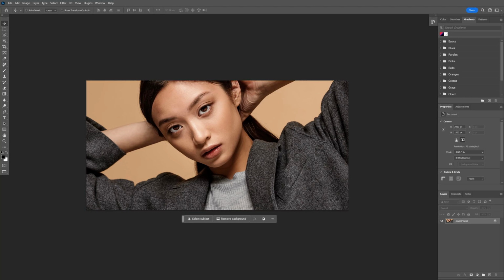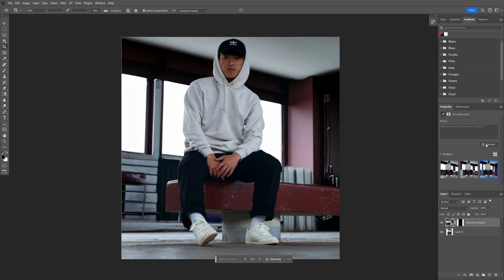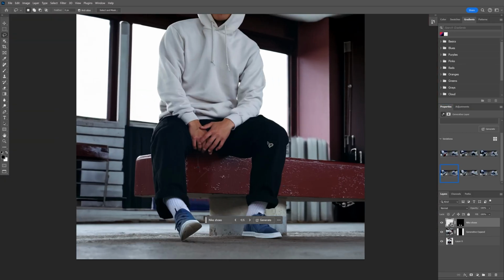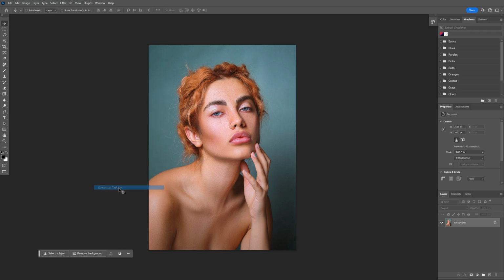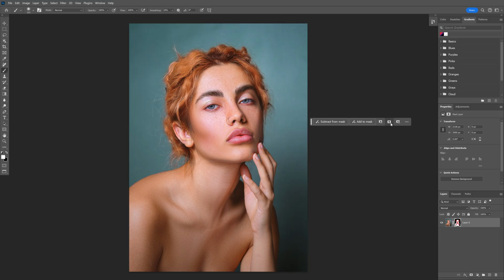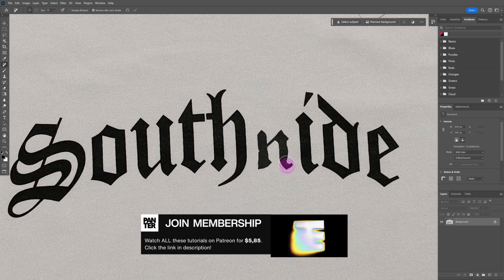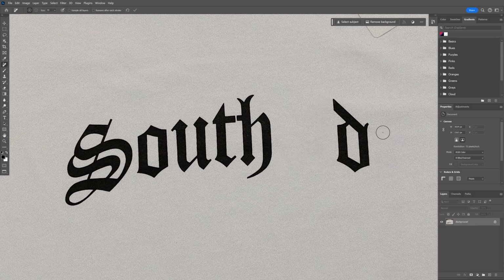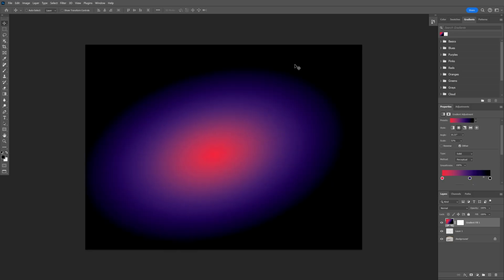Photoshop 2024 ALL Updates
Adobe released the latest updates for Photoshop (2024 now) and basically they dropped the features that you did found before in Photoshop Beta. These are the same features but improved and finalized for Photoshop 2024. Basically they added the generative fill, contextual bar, gradients and the new remove tool.